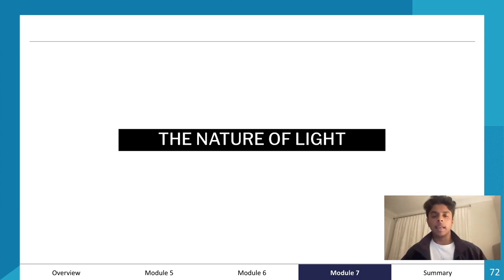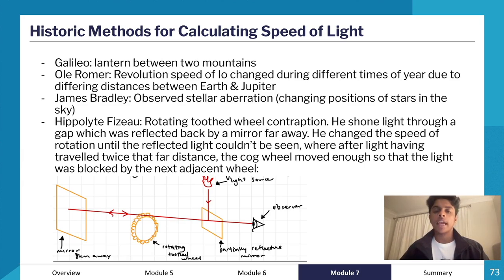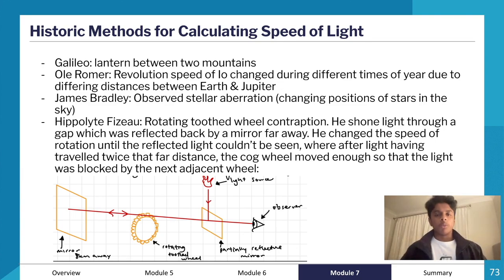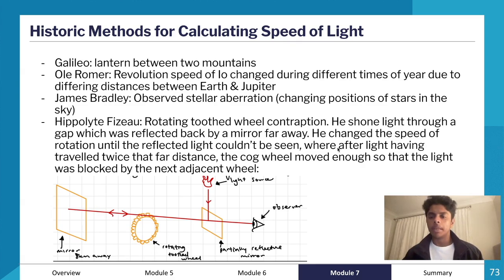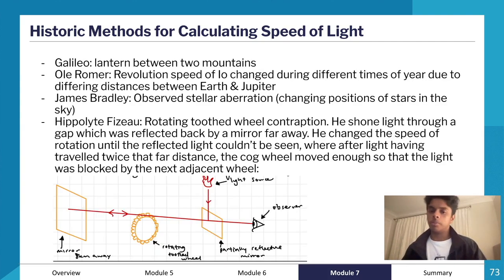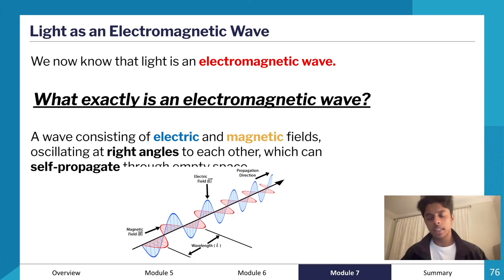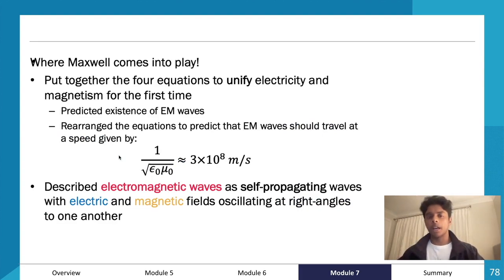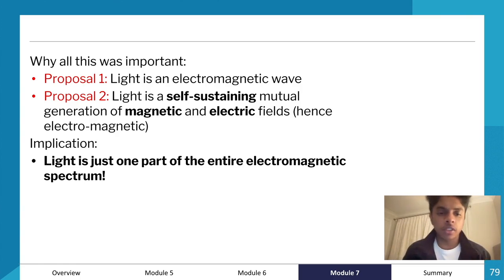HSC Physics Y12 - The Nature of Light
An expert summary on The Nature of Light! Covers everything you need to answer simple and complex questions on this topic 💪✍️✨